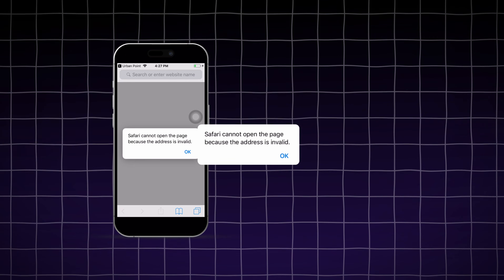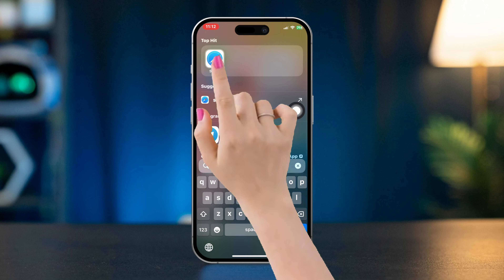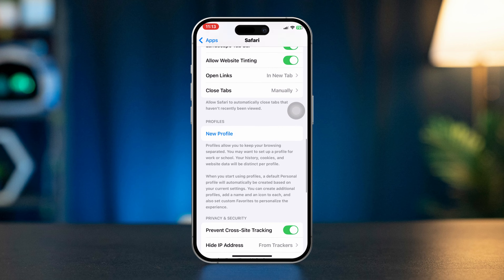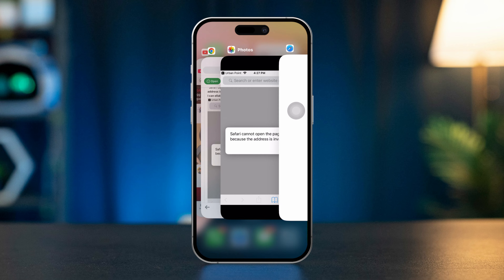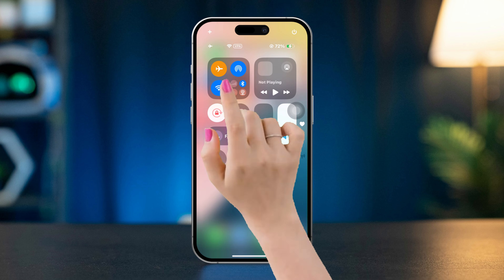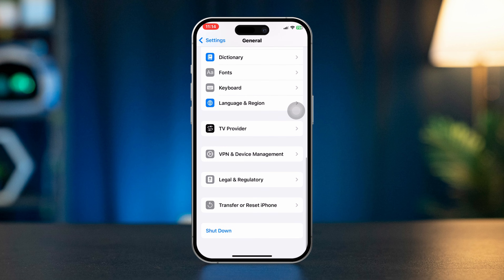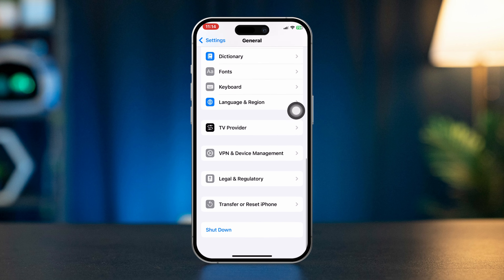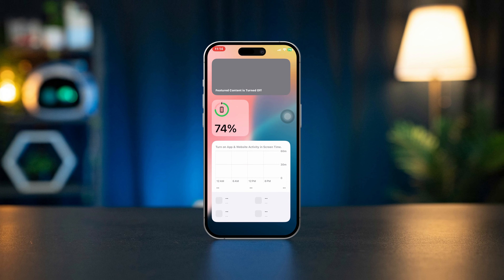How to Fix Safari 'Cannot Open the Page Because the Address is Invalid' on iPhone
If you wanna resolve your Invalid Page Address error in Safari, you're in the right video! I'll tell you why Safari is not working on your iPhone and provide a detailed solution for the Safari website invalid address problem! It is likely that only some page addresses show invalid on your Safari. This usually happens because of some bad configuration on your iOS or browser settings which leads to your iPhone being unable to open some sites on Safari.

Follow me along with the solutions that I provide here and hopefully at least one of them will cure your browser from this illness!!

00:01- Video Intro
00:18- Solution 1: Check URL
00:36- Solution 2: Clear Cache
01:00- Solution 3: Restart Safari
01:24- Solution 4: Check Internet
01:49- Solution 5: Disable VPN
02:09- Solution 6: Reset Network
02:38- Solution End